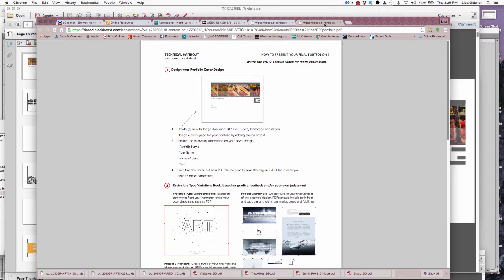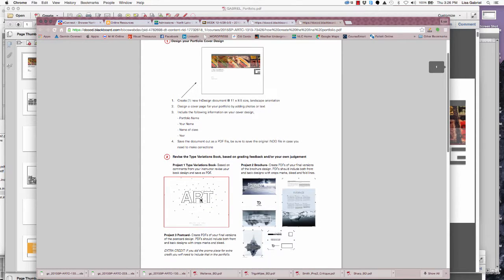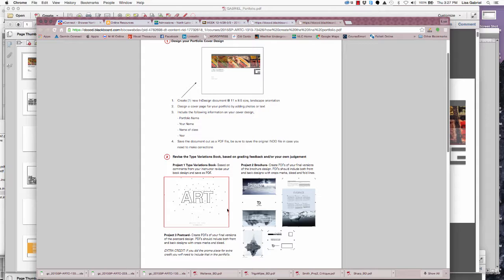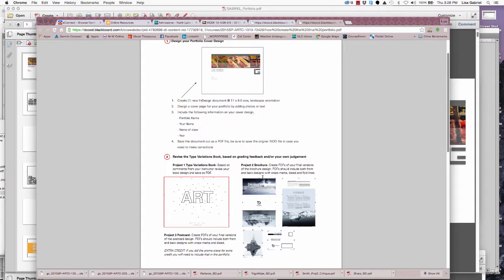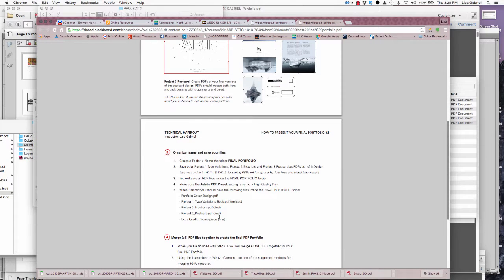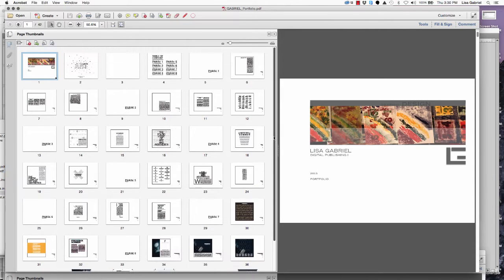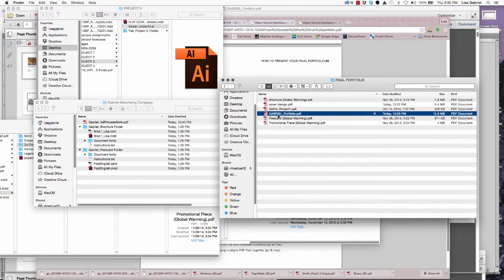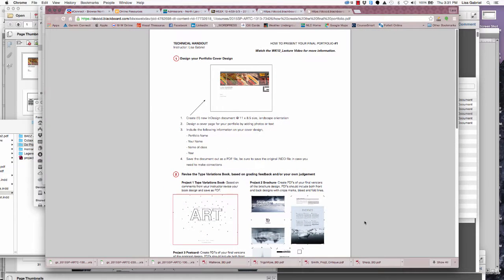Prep final portfolio